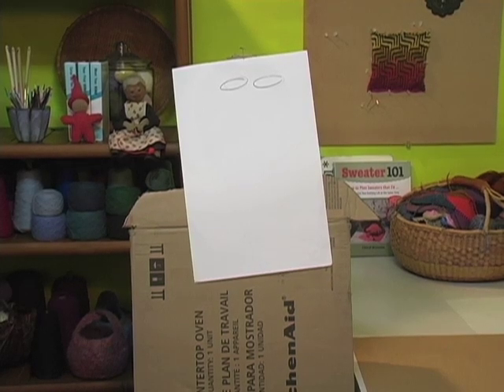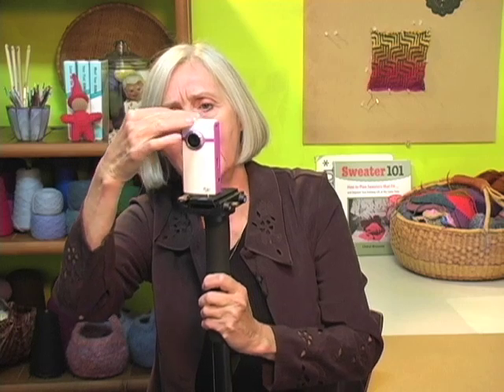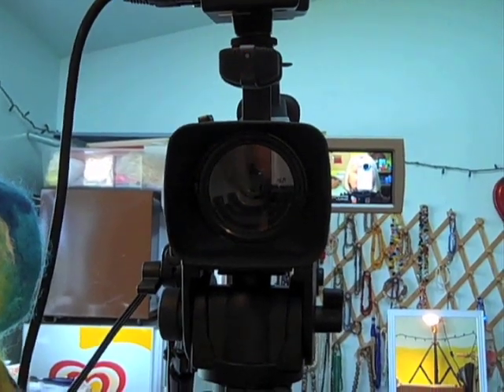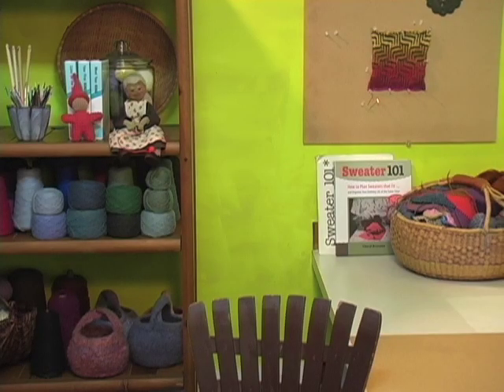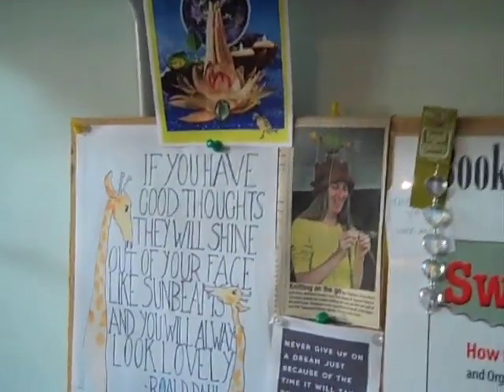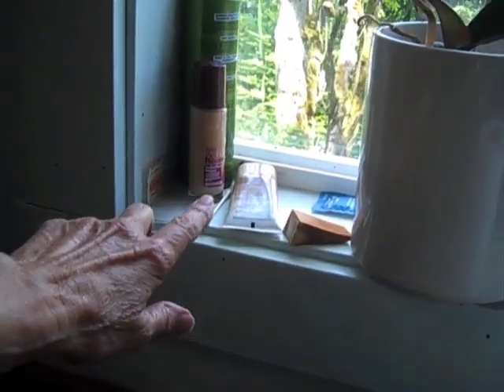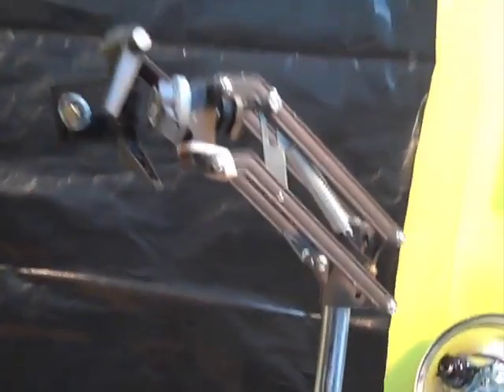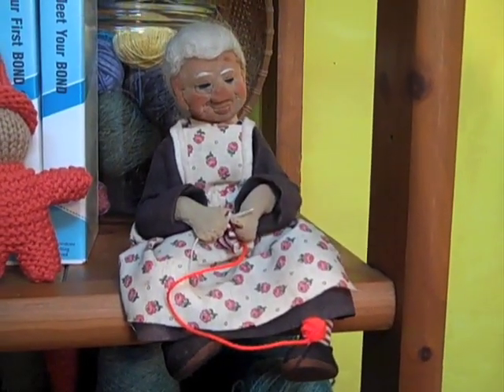Behind the Scenes: How do you make those videos anyway?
Come behind the scenes at the This Knitting Life studio. See the lights, camera and action that go into producing a weekly knitting show.